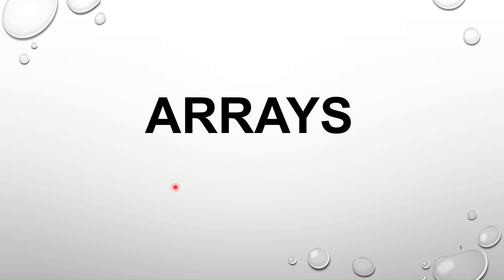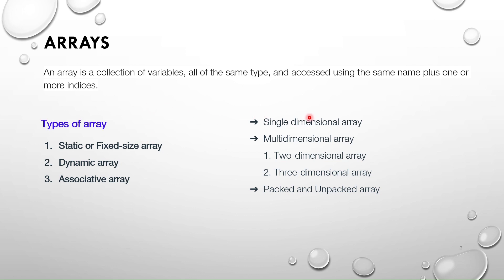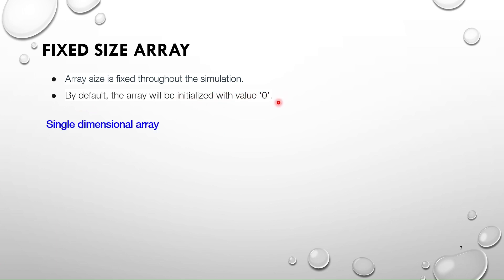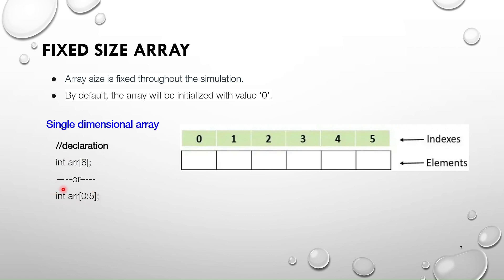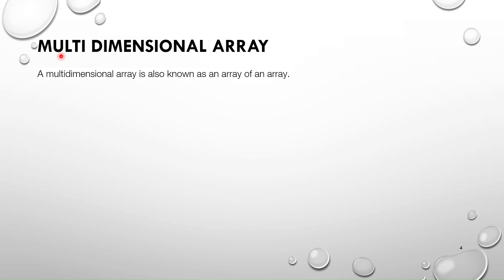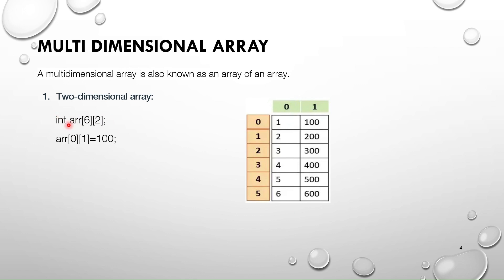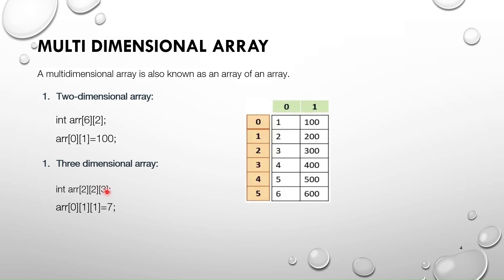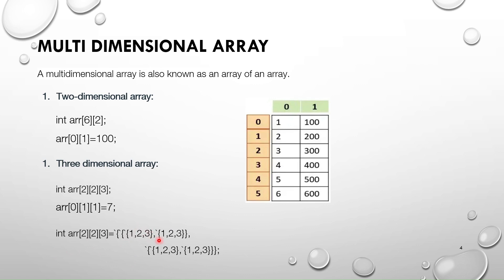Arrays in System verilog | Part-1 | Static/Fixed size array in system verilog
Covered brief introduction about system verilog arrays and its types.
0:00 :array and it's types
1:24 : fixed size/static  array
4:29 :Multi dimensional array